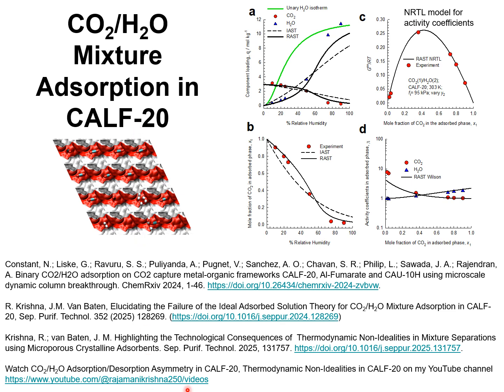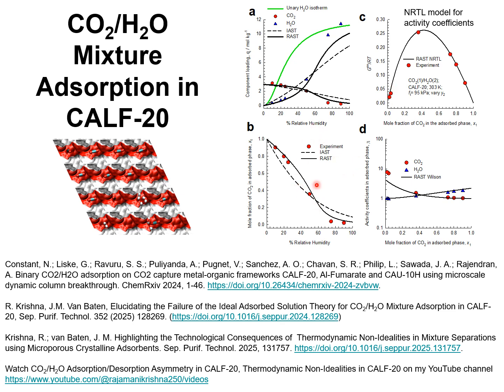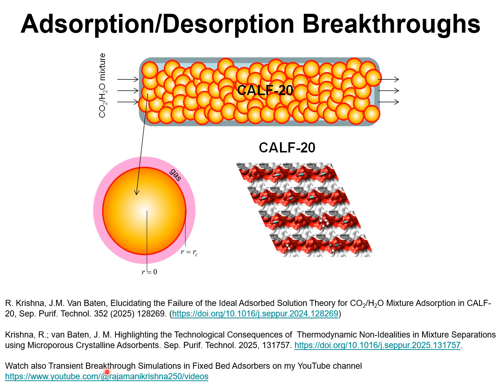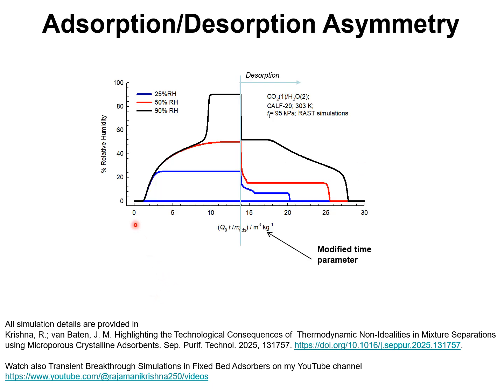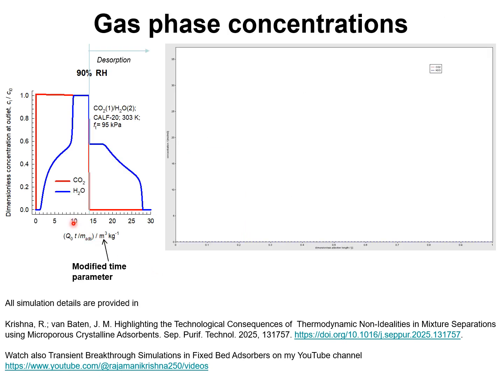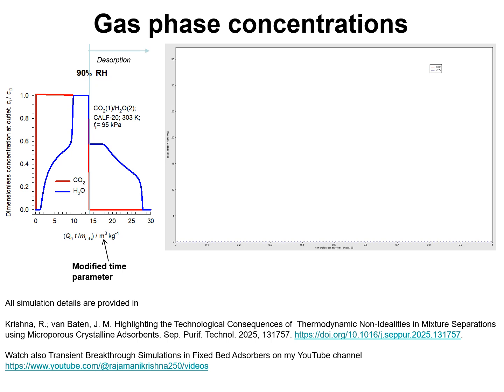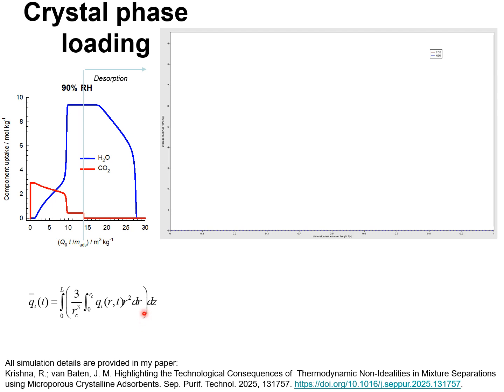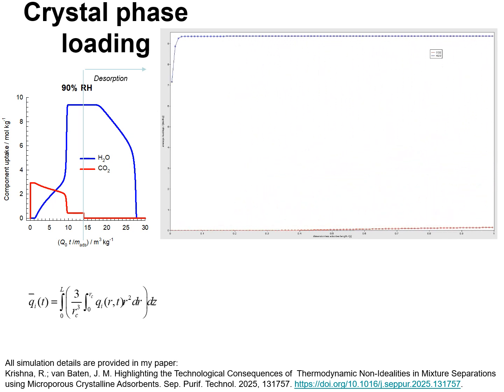Visualizing Adsorption/Desorption Breakthroughs with CALF 20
In this presentation I analyze transient breakthroughs for adsorption/desorption cycles for CO2/H2O mixtures in CALF-20.  The mixture adsorption equilibrium is described using the RAST/NRTL model.
All simulation details are provided in my paper.

Krishna, R.; van Baten, J. M. Non-Idealities in adsorption thermodynamics for CO2 capture from humid natural gas using CALF-20. Sep. Purif. Technol. 2025, 355, Part A, 129553.
I model the intra-crystalline mixture diffusion in CALF-20 by employing the Maxwell-Stefan model as described in my papers:
Krishna, R. Diffusing Uphill with James Clerk Maxwell and Josef Stefan. Chem. Eng. Sci. 2019, 195, 851-880.

I present video animations of the transient breakthroughs for both gas phase and crystal phase.